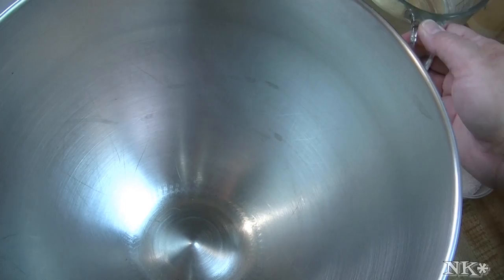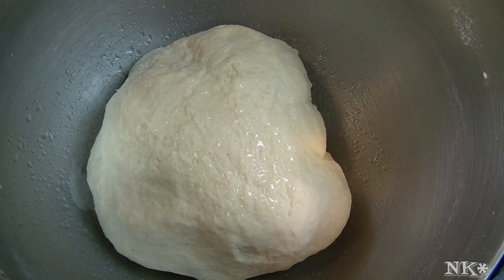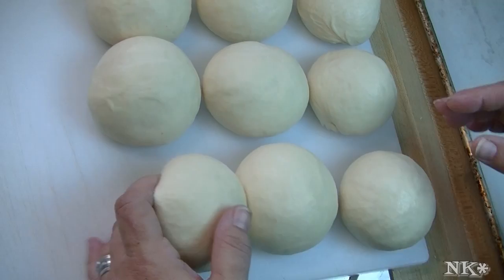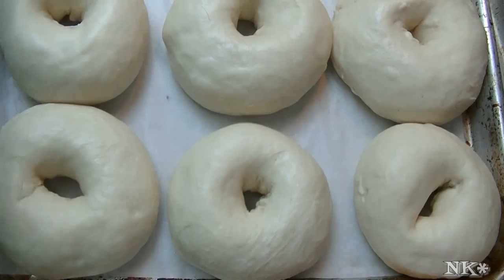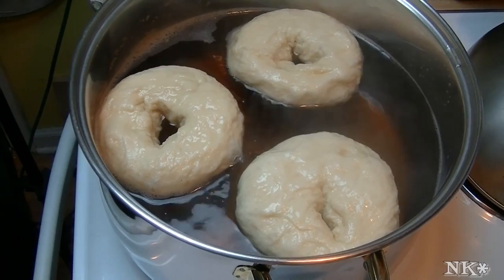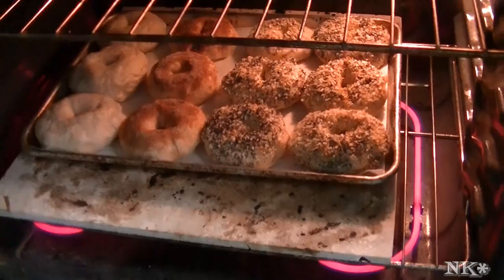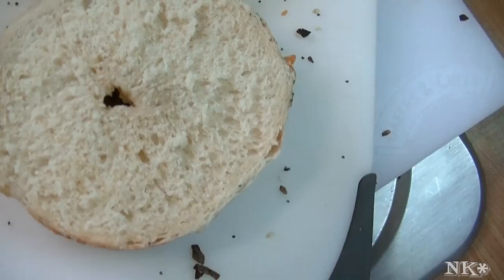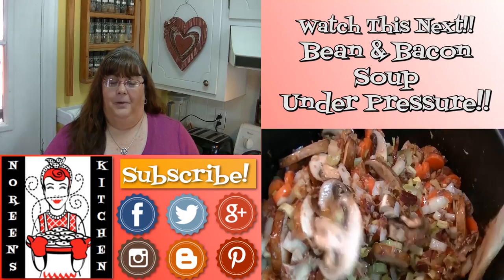Homemade Bagels Recipe ~ Noreen's Kitchen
Greetings!  Today I am sharing with you how I make water bagels.  These are easier than you may think but they do take a bit of time, so you will want to plan ahead when making these so you don't get distracted and make sure that you have the time to do it because you can't just stop in the middle!

These are a recipe that has been requested over and over again for a long time and today is the day!  I hope you all love the recipe as much as we do.

Bagels are both baked and boiled.  This is how they get their distinctive texture and chewiness.  Much like we did when we boiled the soft pretzels, boiling the bagels serves two purposes.  It helps the bagel to maintain its shape and retain it's moisture as well as give them their typical golden brown finish and shine.

This recipe calls for malted milk powder and/or non-diastatic malt powder.  The latter can be obtained from King Arthur Flour online, but is not necessary.  The malted milk powder can be found in the section of the grocery that has the chocolate milk powder.  Look on the top shelf!  I have use Fox's U-Bet's Malt Syrup in my boil and I got that from my favorite online restaurant supply, WebStaurant Store.com  If you live on the east coast you may have an easier time of finding Fox's U-bet product than in other parts of the country.  However you can use the malted milk powder again or an equal amount of brown sugar, molasses, or the non-diastatic malt powder.  This is what gives the bagel a brown color.  If you don't use the malt, your bagels will bake and not brown.  They will look like albino bagels.  Nobody wants that!

I hope that you will consider taking the time to make these bagels.  Now that I have been making my own, they are a money saver and when I make them a bunch at a time, I can freeze them individually and my family can enjoy bagels over a longer period of time.  The investment here is in your time.  The savings is in the cost of buying them at the store.  In my area, bagels are currently selling for $1.50 for two.  That means a half dozen will cost me $4.50!  That is too much for good bagels.  Now that we enjoy my bagels we won't be buying them!

I hope you give these a try and  I hope you love them!

Happy Eating!

***New Cookbook!
Cocoas & Cookies & More Galore!!